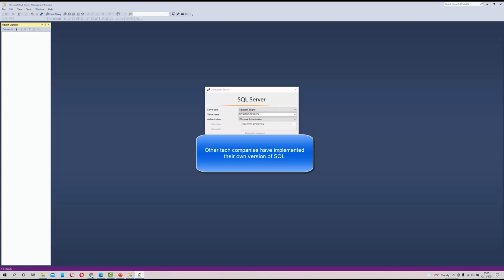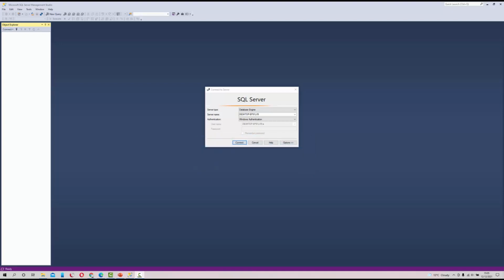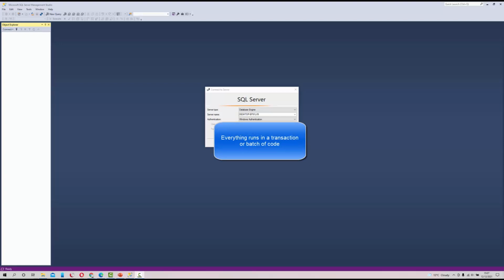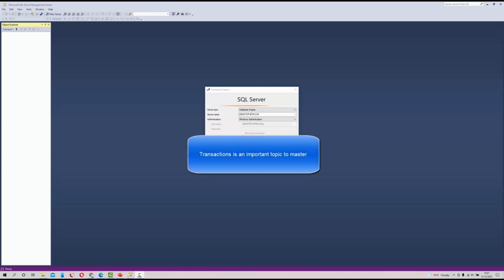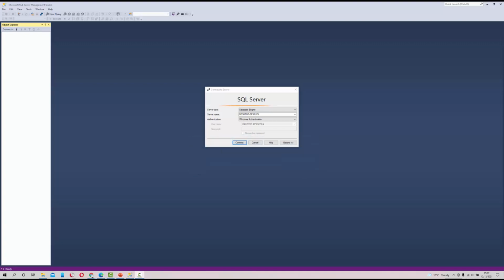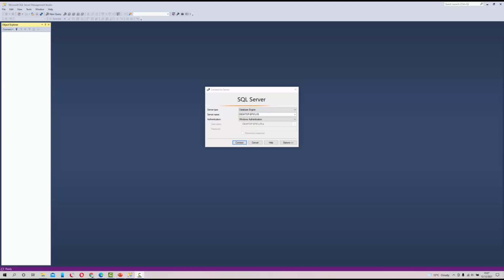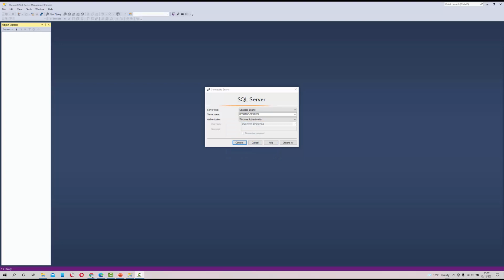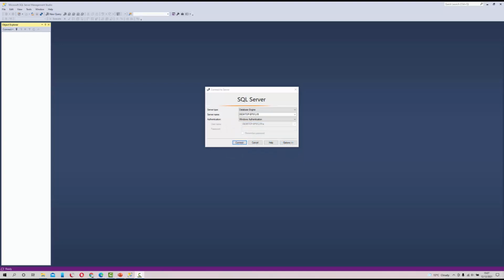T-SQL S01 EP 01 What is T-SQL?